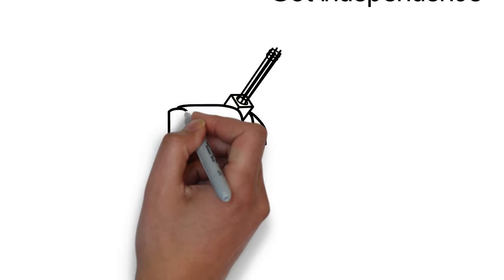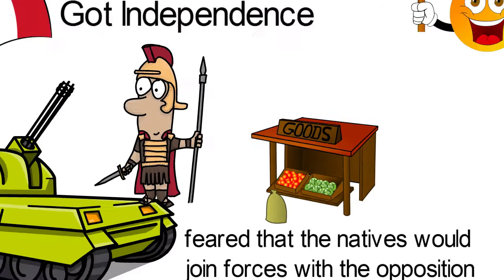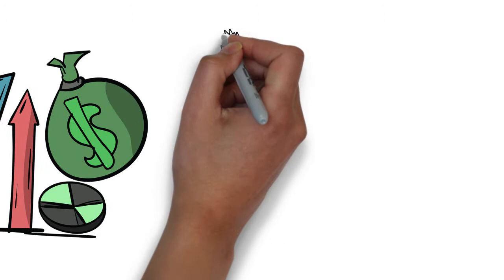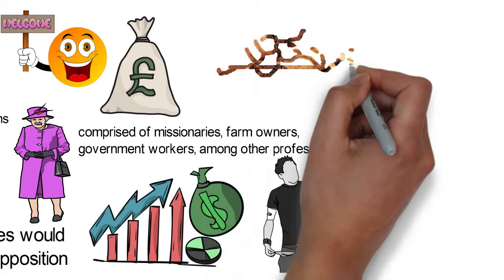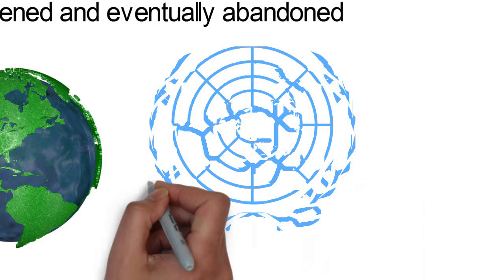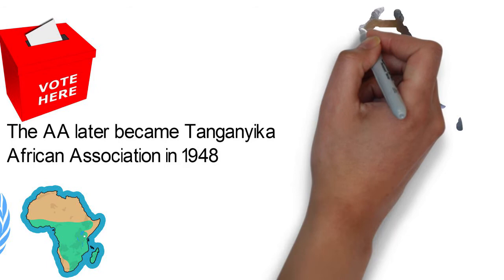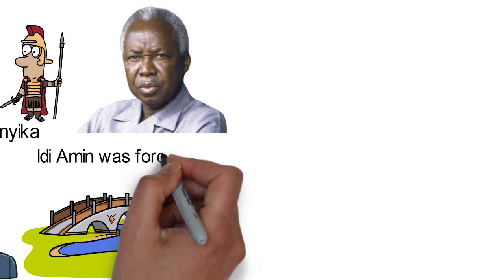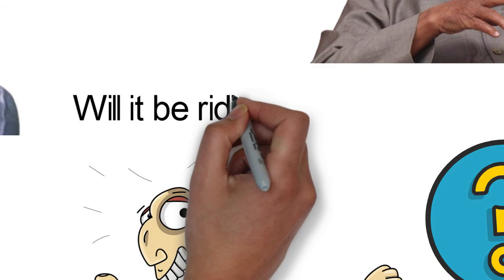How Tanzania Got Independence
After Tanganyika became a United Nations trust territory, the British felt pressured to make more political progress, as their principle of gradualism was threatened and eventually abandoned.
At this time, the Tanganyikans were already pushing for the country`s independence ― urban workers, government employees, peasants, local chiefs, and nobles approached the UN about local matters that required immediate action